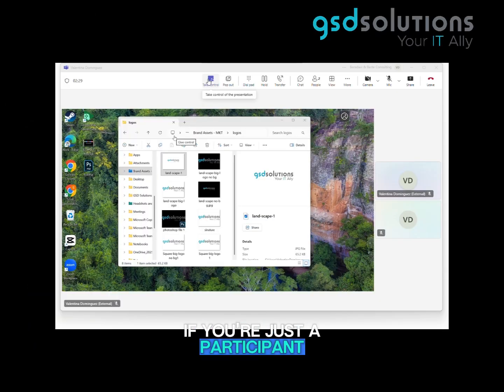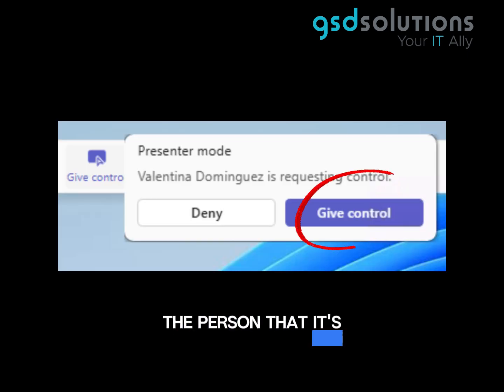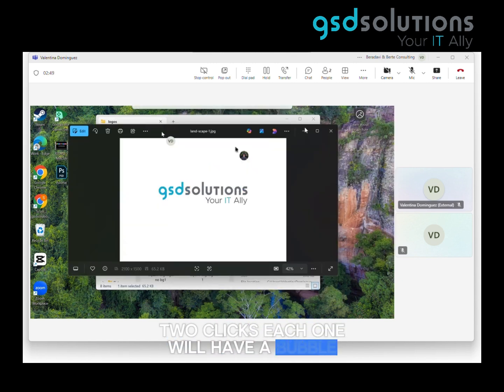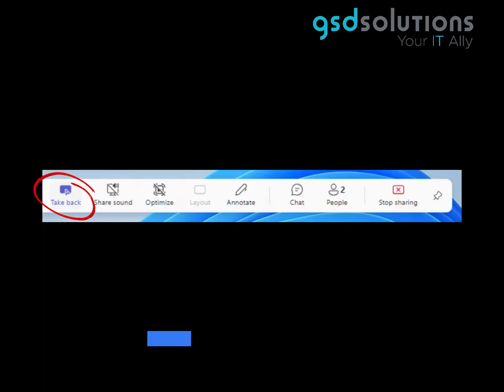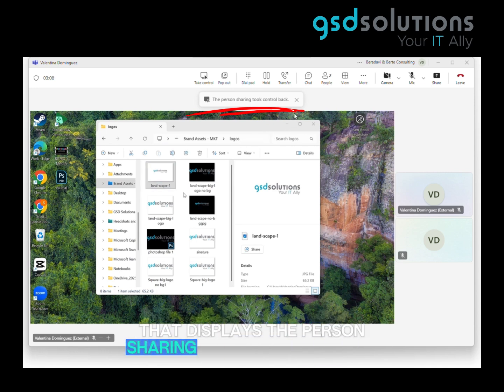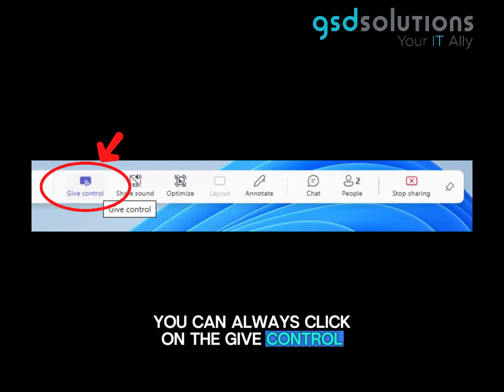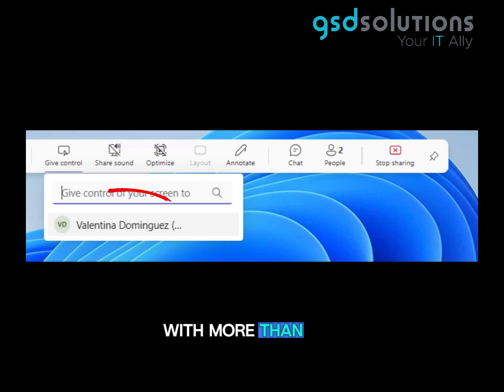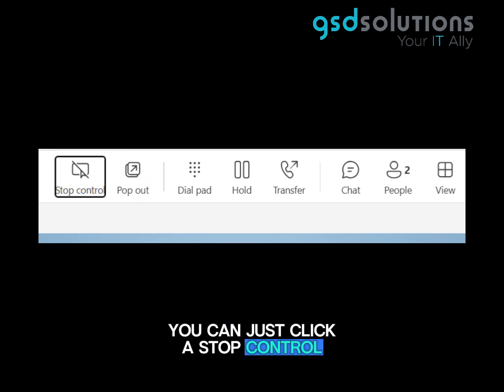Tech Tip: Share and Take control in Microsoft Teams.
𝗤𝘂𝗶𝗰𝗸 𝗵𝗼𝘄-𝘁𝗼:

Today with another tech tip from your IT Ally, GSDSolutions; take and give control while screen sharing in Microsoft Teams so reviews move faster and decisions stick—perfect for site walk-throughs, design markups, lab reviews, and client docs.